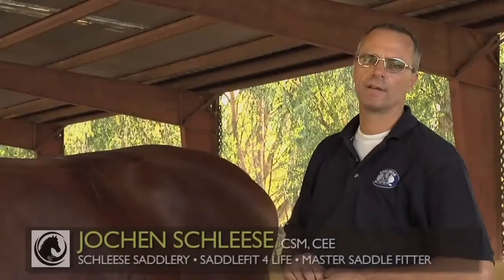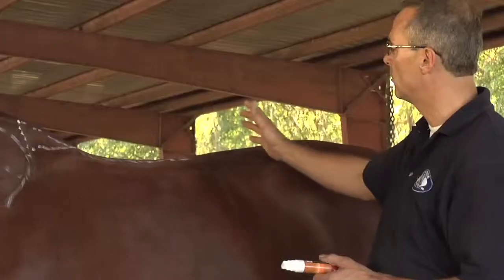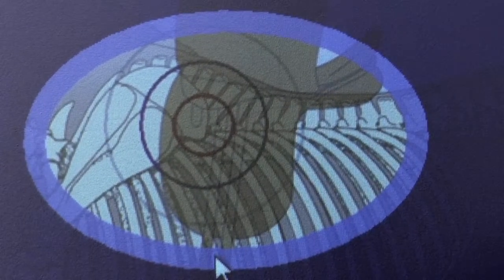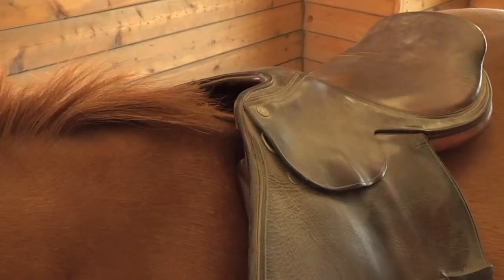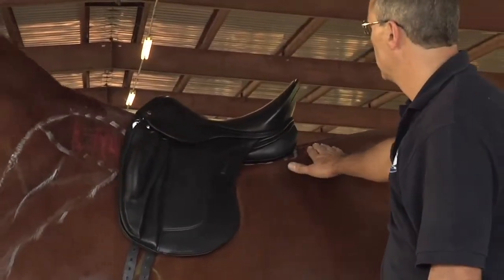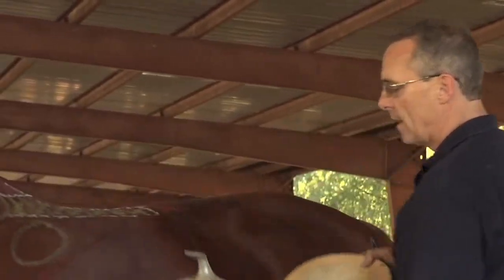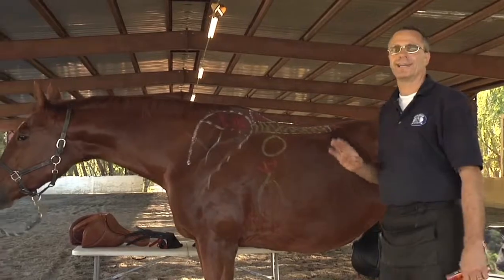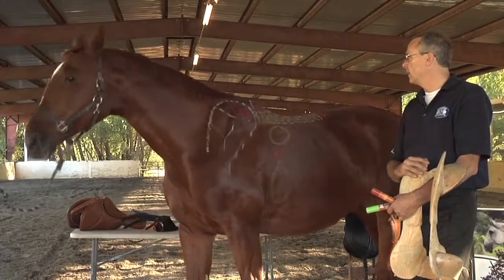Saddle Fit Basics: Protecting Your Horse From Ill Fitting Tack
Equitopia presents Master Saddle Fitter Jochen Schleese, CMS, CSFT, CSE discussing how to property fit both western and english saddles. Poor saddle fit can cause pain, sheer cartilage from the shoulder blade, cause spinal subluxation and unwanted behaviors. Pressure on involuntary reflex points, such as the side of the withers and behind the saddle support area can cause the horse to stop moving forward and even buck.